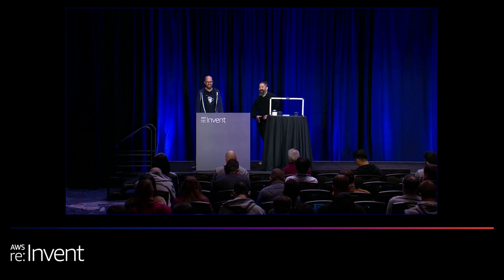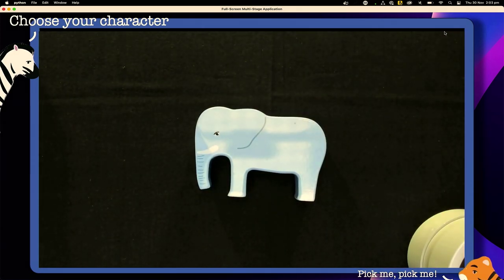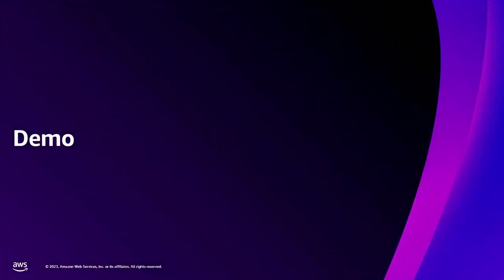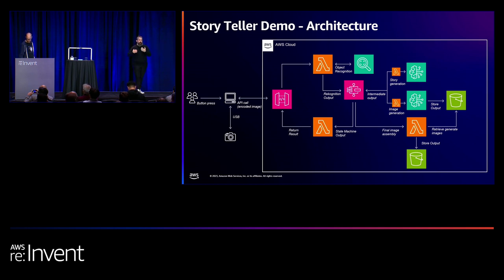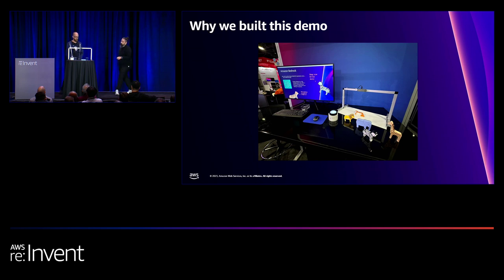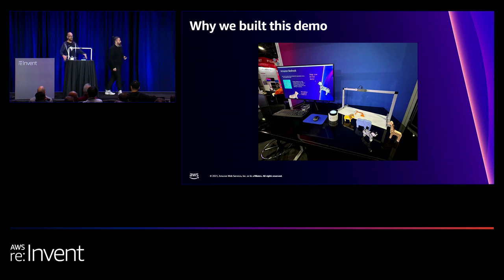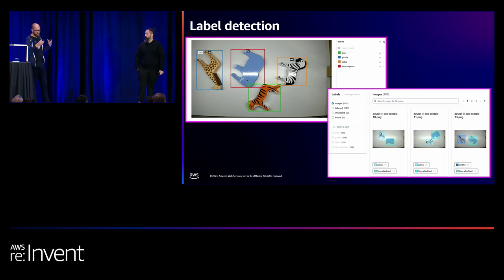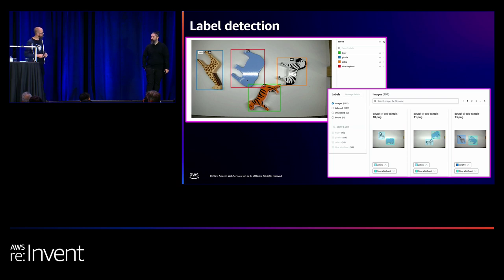AWS re:Invent 2023 - Building applications with generative AI and live data (BOA307)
Are you building a generative AI application for your customers? In this session, learn how AWS built an interactive solution that generates prompts for an LLM through the physical world and combines them with a live data feed. Explore the technical decisions (and the lessons learned along the way) when building the interactive storyteller. You can test this solution at re:Invent.